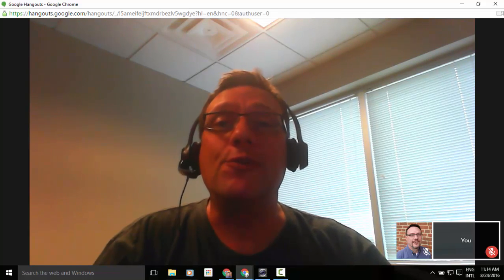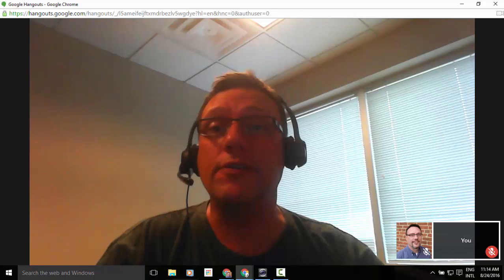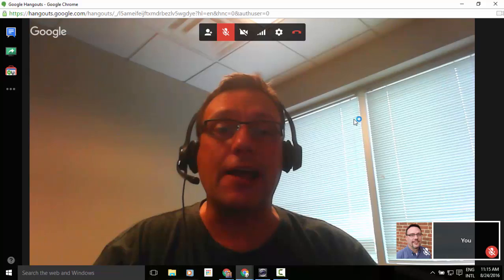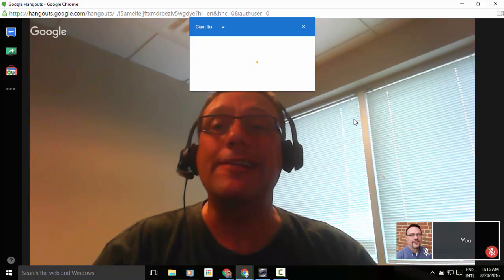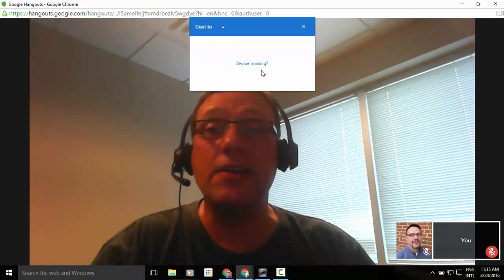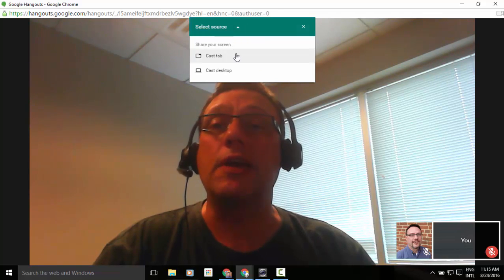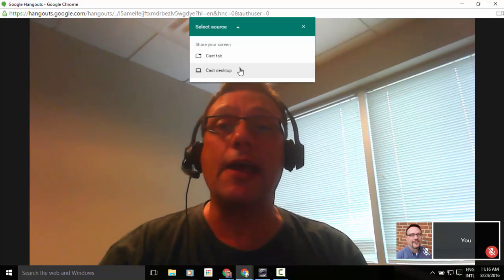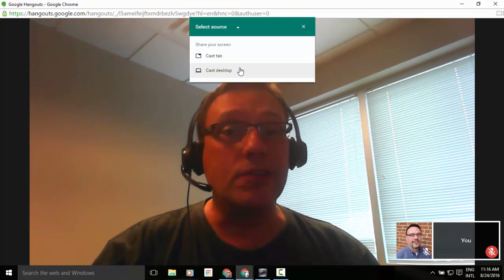Introducing Casting into Hangouts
With this launch, signed-in Chrome users on the Chrome 52 or higher will be able to use the “Cast…” menu item from Chrome to share the contents of a browser tab or their entire desktop into a Hangout. Hangouts that are scheduled on Google Calendar will be shown automatically, but they can also be joined manually using the “Search” text box.

Google Cast does not need to be installed on the user’s machine, as this will be natively available in Chrome 52 and higher.